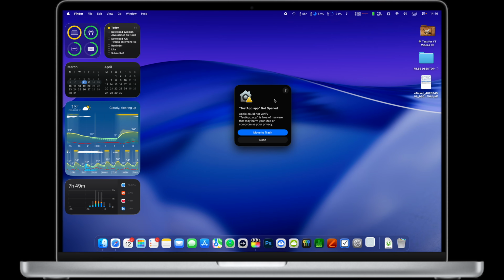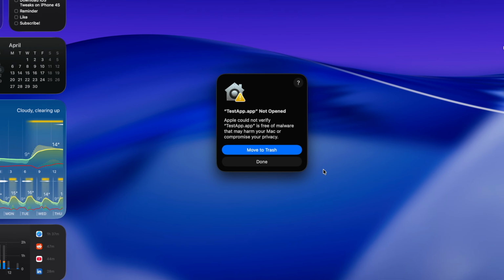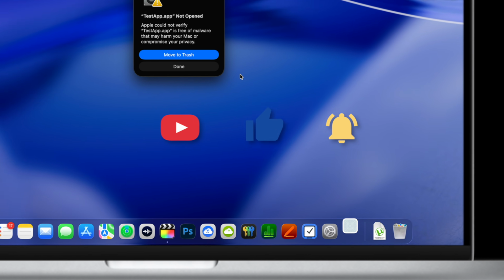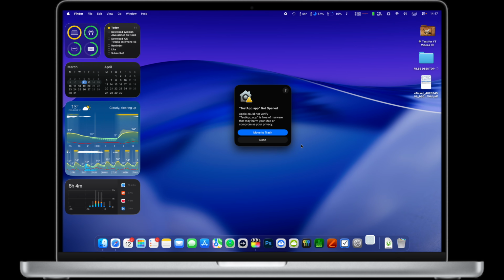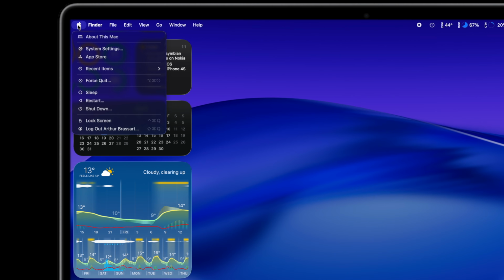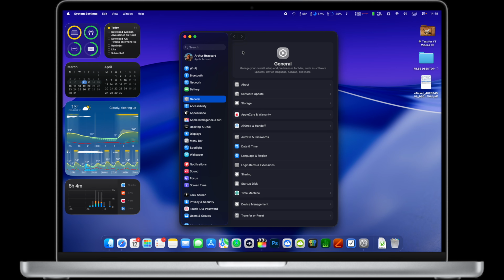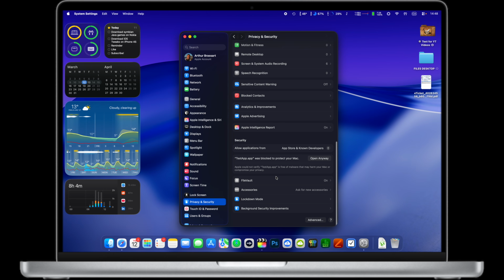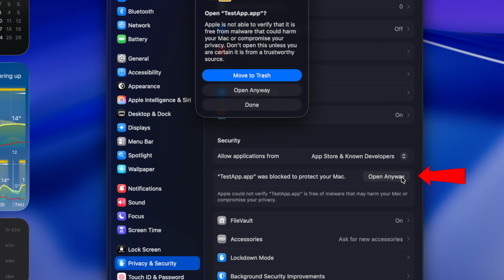How to Fix 'Apple Could not verify App is free of malware' or 'Developer Cannot be Verified' Tahoe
In this quick and easy tutorial, I’ll show you how to fix the error message - Cannot Be Opened Because the Developer Cannot Be Verified" or any similar error preventing the app from being opened on macOS

This error typically occurs on macOS when Gatekeeper (Apple's security feature) blocks an app from a so called unidentified developer. This is common with apps downloaded from the internet outside the App Store - but don’t worry i’ll show you how to get rid of it and launch your application.

all you have to do to is to Allow the App opening via Security & Privacy Settings.
This is the safest and most straightforward way to bypass this stupid warning

Step 1 - Attempt to Open the App First: Double-click the app in Finder You’ll see the error popup: "cannot be opened because the developer cannot be verified." Click Cancel (do not move it to Trash - do not click move to trash.

Step 2. Open System Settings:
Click the Apple menu () in the top-left corner of your screen.
Select System Settings.

In System Preferences, click Privacy & Security.
Scroll down

At the bottom, you'll see a message like: “[App was blocked from opening because it is not from an identified developer."
Click the Allow Anyway button next to the app's name.
If you don't see this message, try opening the app again to trigger it.

Double-click the app again. A new popup will appear: "macOS cannot verify the developer of [App Name]. Are you sure you want to open it?"
Click Open to launch the app.

Sony WH-1000-XM6

AirPods Pro 3

Keychron Q1 Keyboard

My Camera Sony Alpha 6700

My Lens Sigma 30mm F1.4